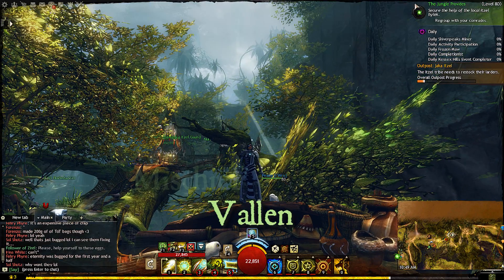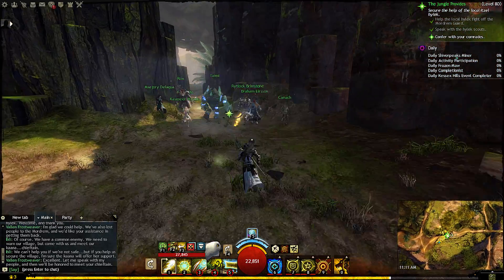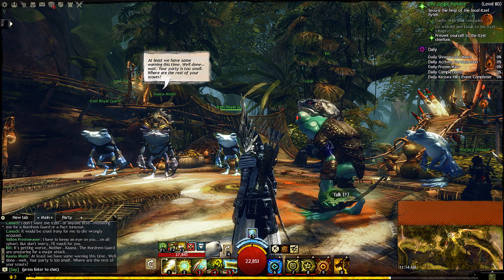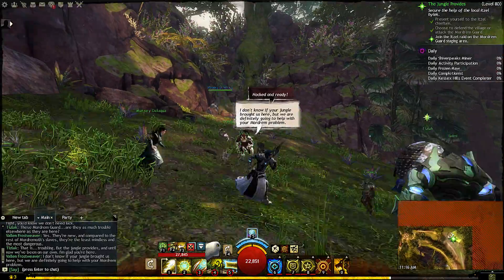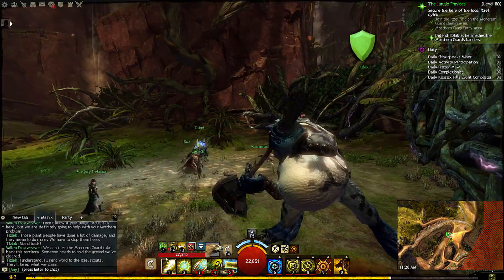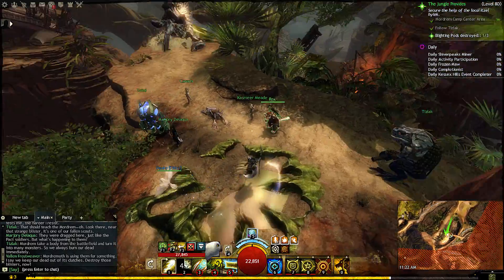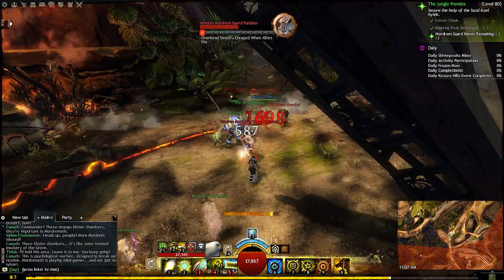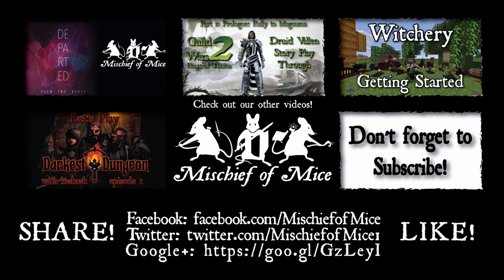Let's Play Guild Wars 2: Heart of Thorns Story 4: The Jungle Provides (Druid)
Join me, Vallen, as I take you from start to finish in this new epic adventure! I play as my Ranger with the new Druid Elite Specialization while unlocking new abilities, skills, pets, and more!  All while I continue through the Guild Wars 2: Heart of Thorns story!

Be aware that if you have not played through the season 2 story there will be spoilers... but they are so good that you may as well watch anyway.